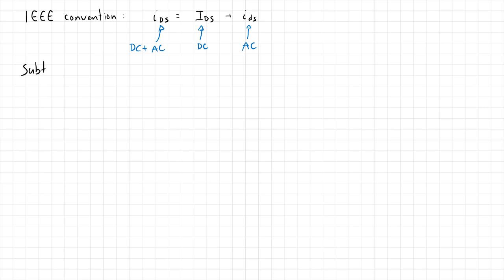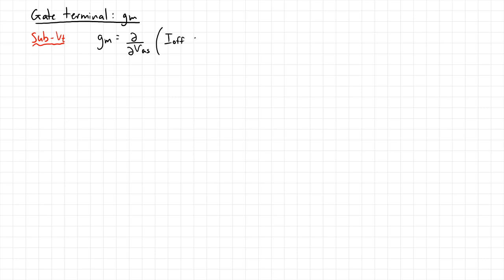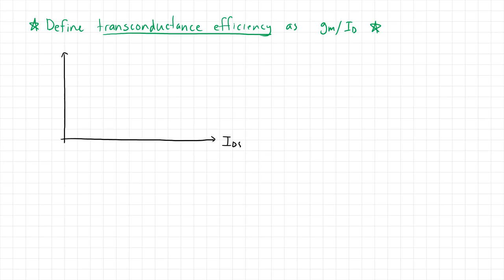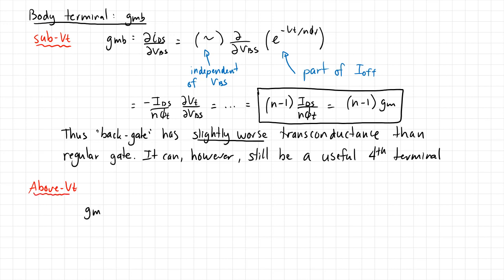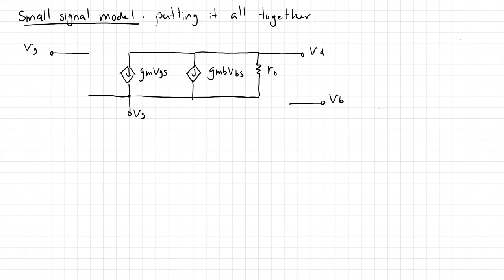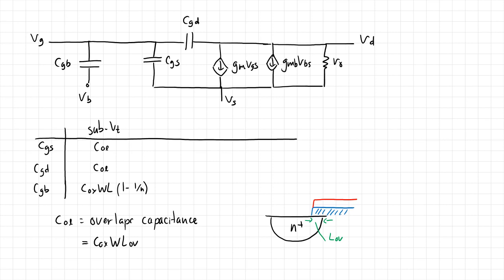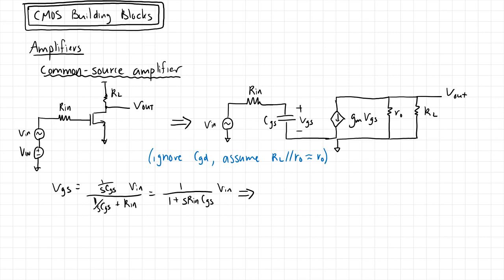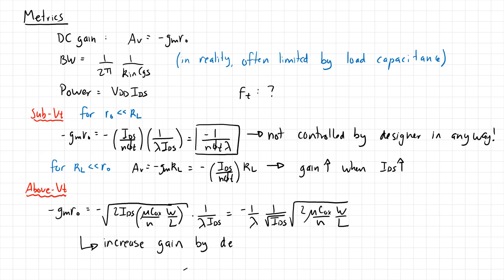ECE203 - Lecture 3: Basic CMOS Building Blocks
This lecture will cover how to do small signal modeling of MOSFETs, with specific emphasis on deriving small signal parameters in the subthreshold domain. We will discuss transconductance efficiency, and show how it is better in subthreshold than in above threshold - that is, we get more "bang for our buck" in subthreshold. We'll also look at the back gate as a useful input node, look at capacitance in MOSFETs, and begin the analysis of basic amplifier structures.